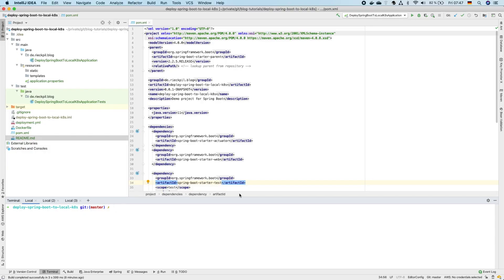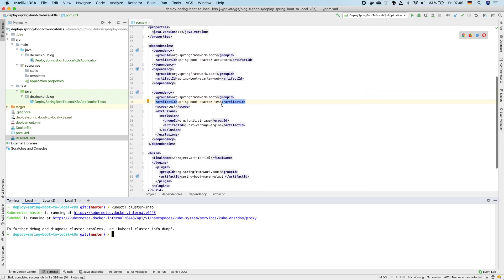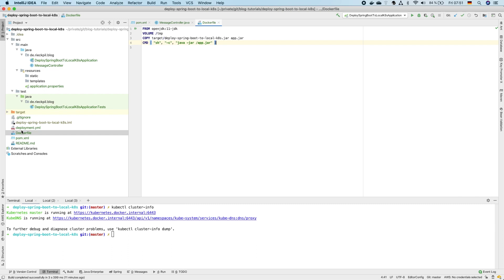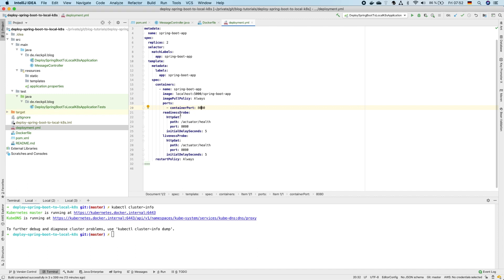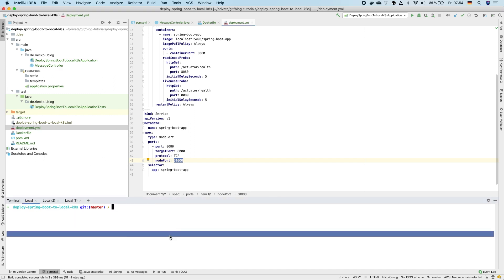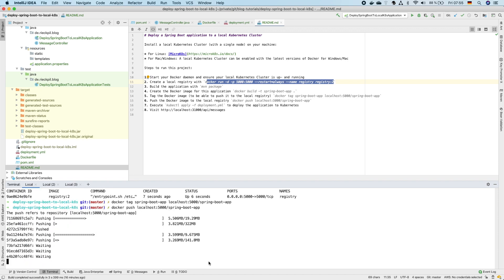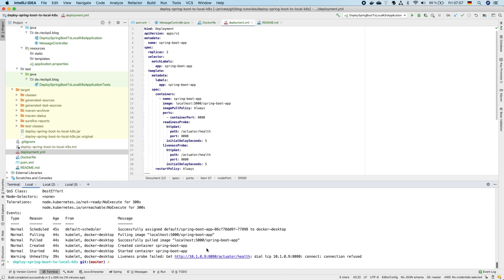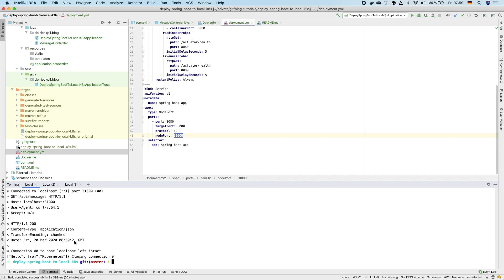Deploy your Spring Boot Application to a local Kubernetes Cluster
Learn how to deploy your Spring Boot application to a local Kubernetes Cluster.

Source code for this example with further instructions is available on GitHub

» Join the 14 Days Free Email Course on Testing Java Applications to Accelerate Your Testing Success